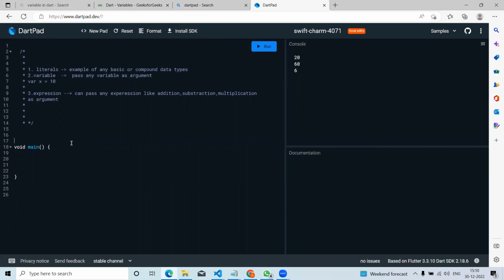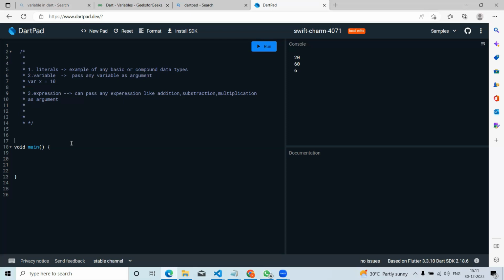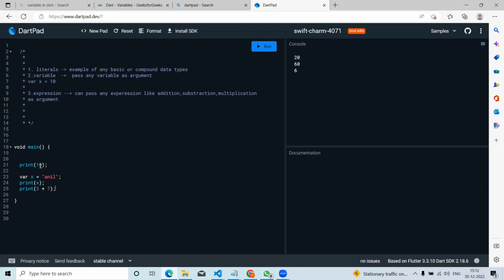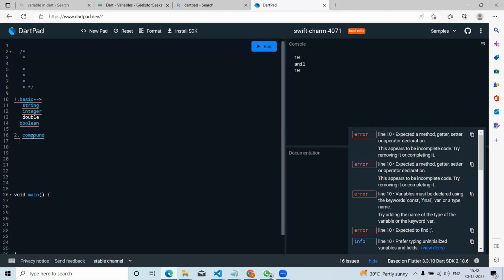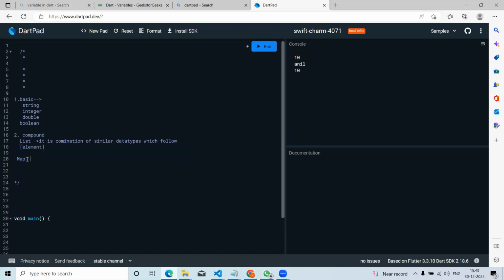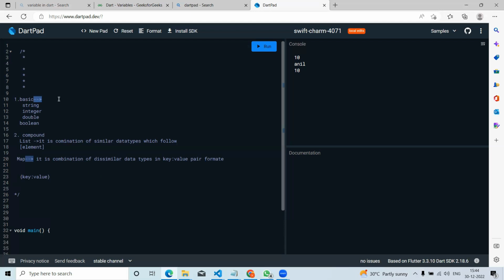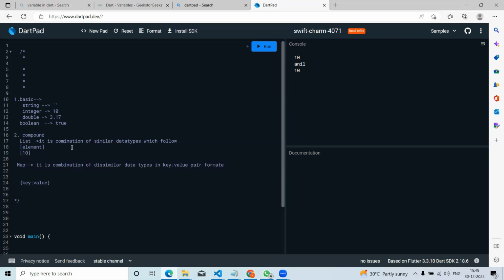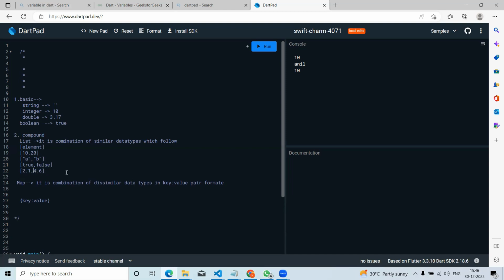Dart Basics -1 Datatypes And Literals |Dart Basics Flutter Tutorial for Beginners 2023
in this dart basics video I going to discuss about dart basics for flutter and basic skills in dart.Many people have question 'is dart easy to learn ?',for those people. I am discussing about dart programming basics,
dart language basics,
dart methods.
Dart Basics for Flutter Tutorial for Beginners 2023
Dart Basics tutorial in flutter
Dart Basics tutorial for flutter
Dart tutorial for beginners
what is dart programming in flutter
learn dart basics in 30 min
dart programing tutorial for beginners 2023
How to create first dart program?
Dart program course tutorial 2023